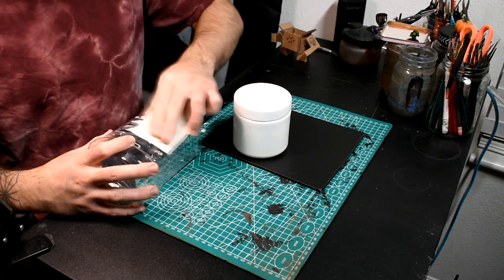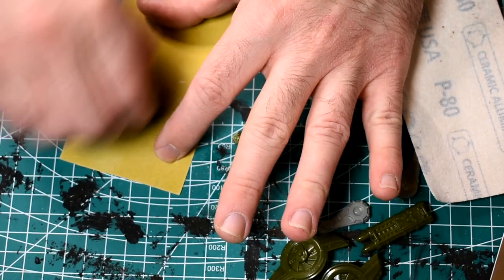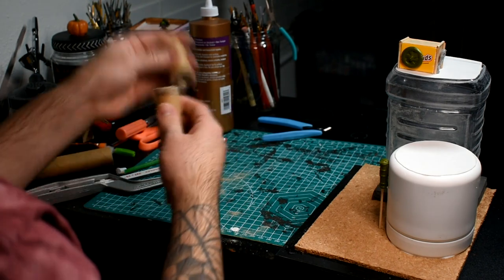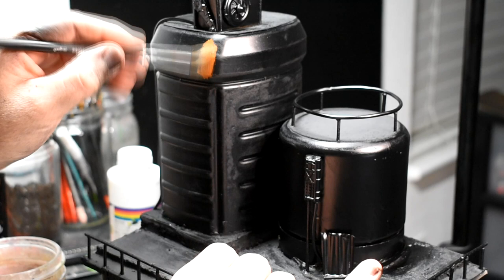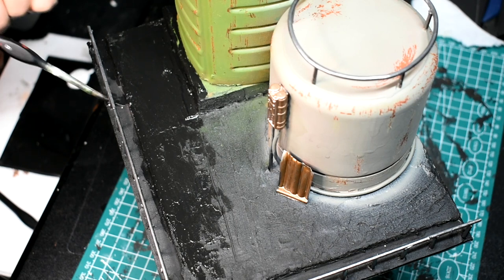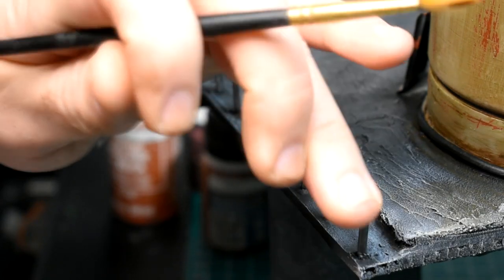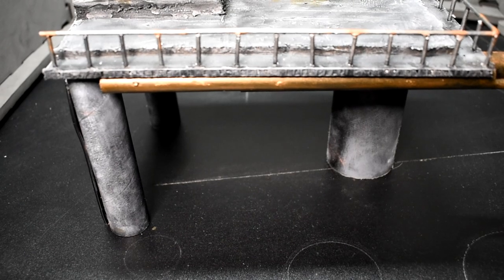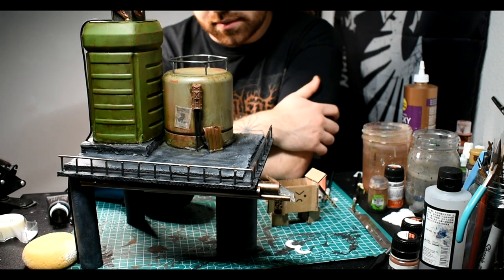How to make junk into Industrial platforms, for 40k and Kill team!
a simple video where we make some junk bottles into some terrain!